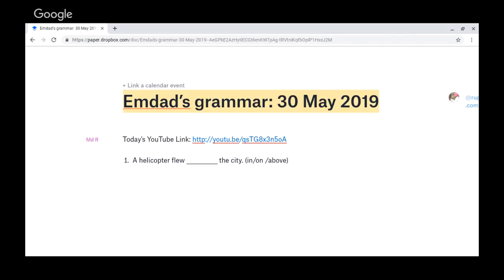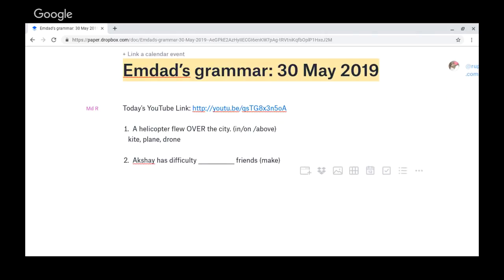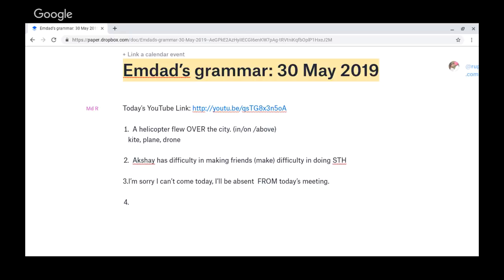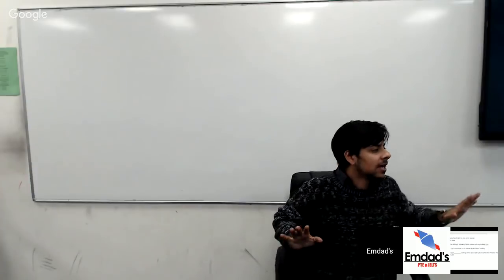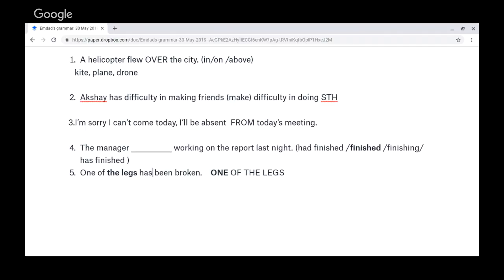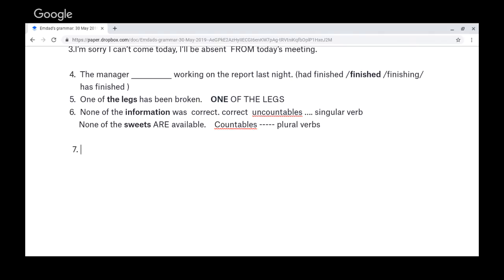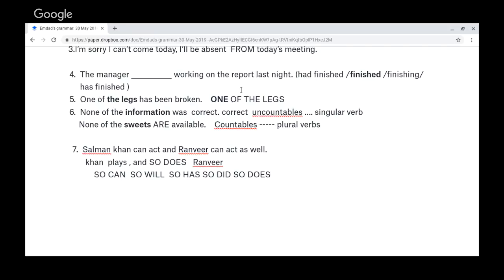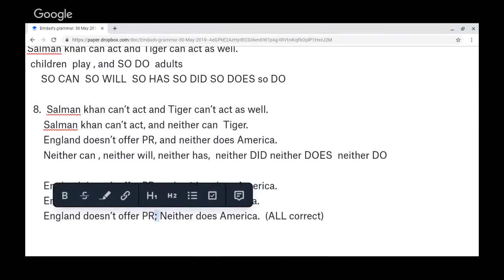Emdad’s Grammar Session, Thursday, 30 May 2019